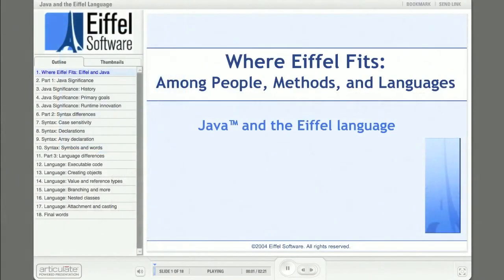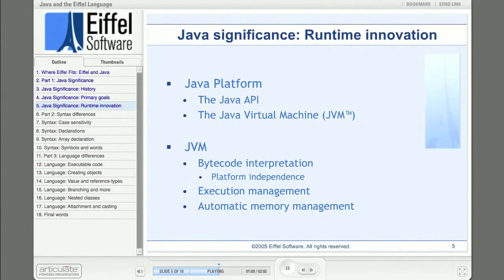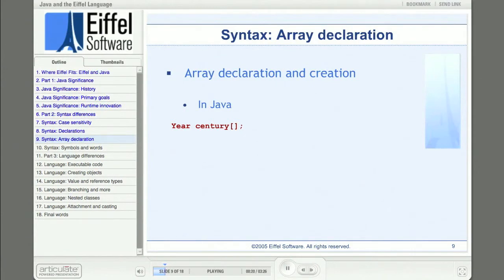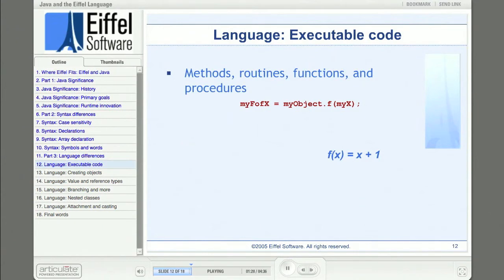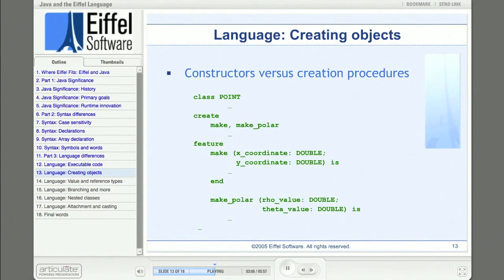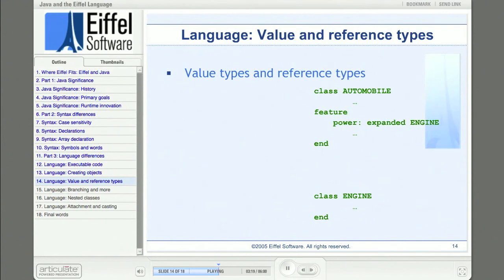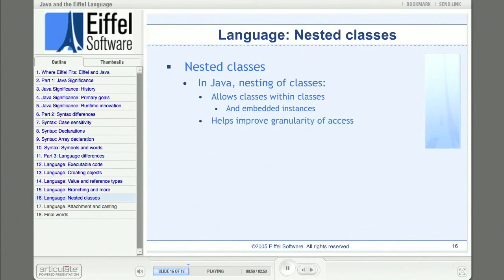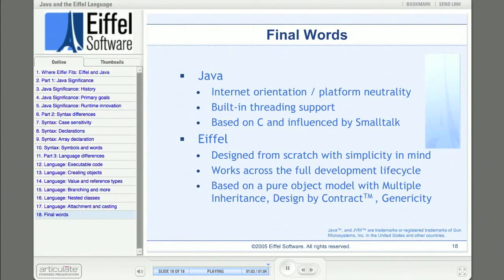Where Eiffel Fits: Part 3 - Java and Eiffel the Language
The Java language was announced by Sun Microsystems in 1995 and has experienced enormous growth since. Like C#, Java has its roots in C and C++. We will see how Java's syntax, language features, and approach to development differ from those of Eiffel.

This is a classic presentation, so some things in it are no longer up to date. For example, slide 14 shows a declaration of an entity whose type is a reference type, but the declaration specifies the type of the entity to be an "expanded" version of that type. This kind of declaration is no longer supported in Eiffel, in accordance with changes to the Eiffel Standard.